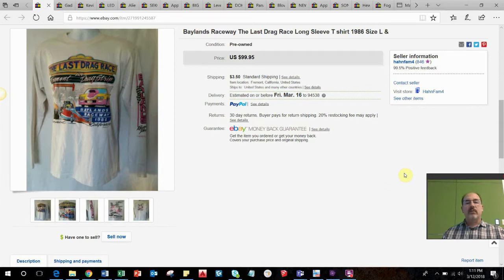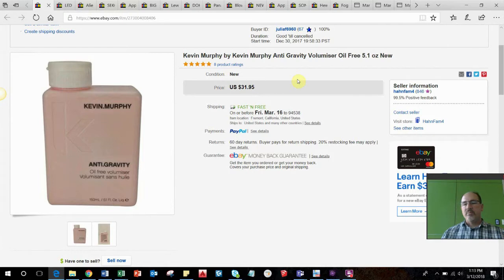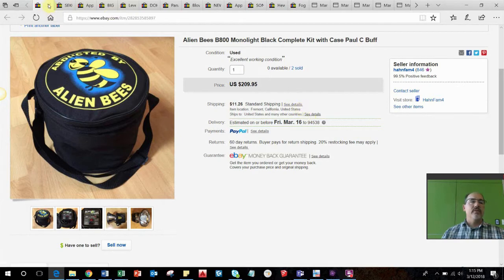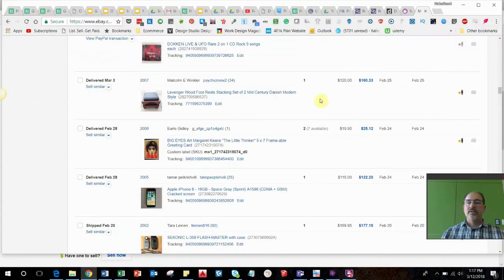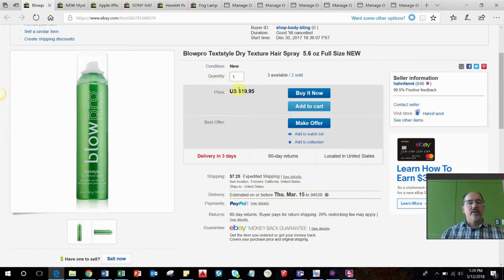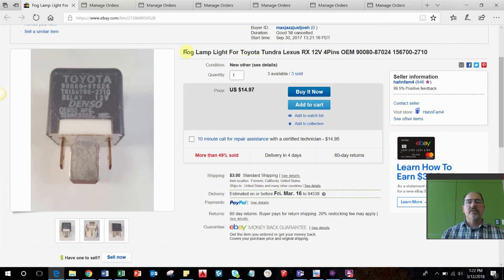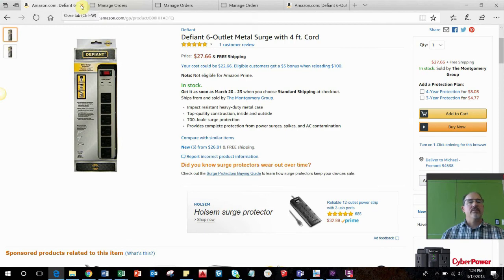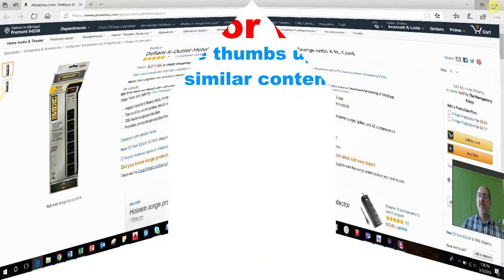Ebay Amazon Sales Update #60 February 16-28, 2018